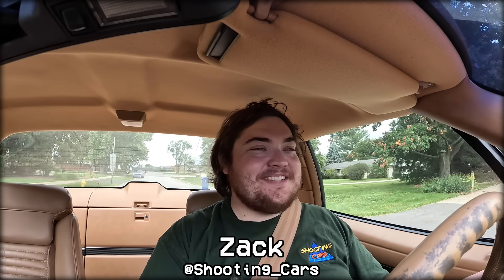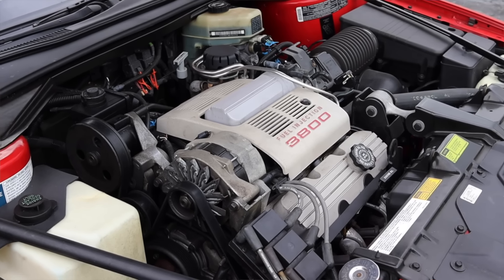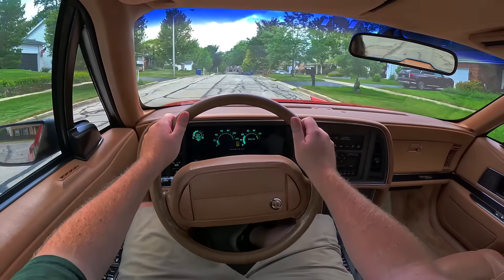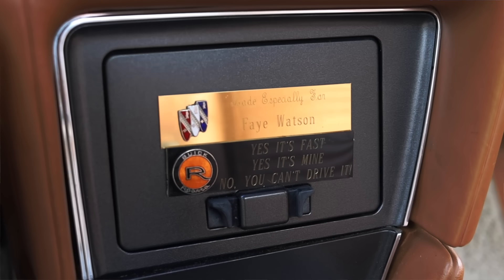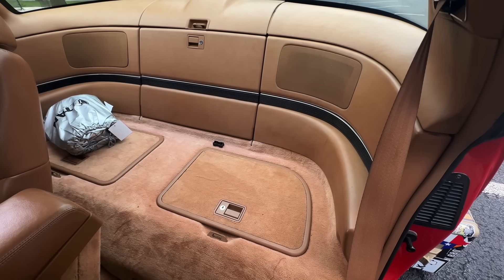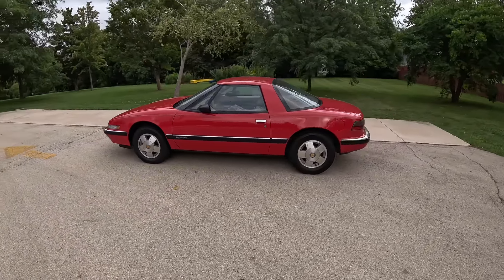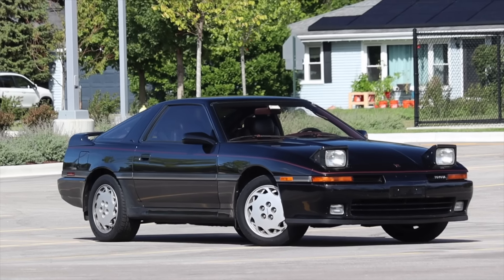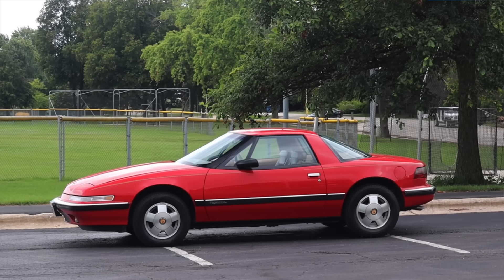1990 Buick Reatta Review - A Failed Sports Coupe From The 80s!